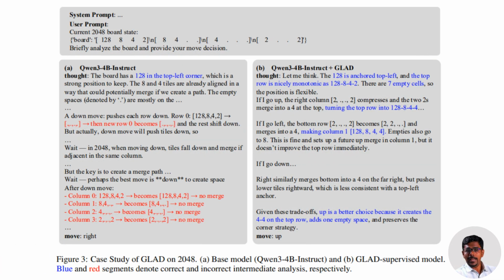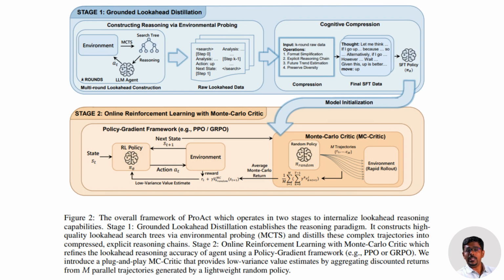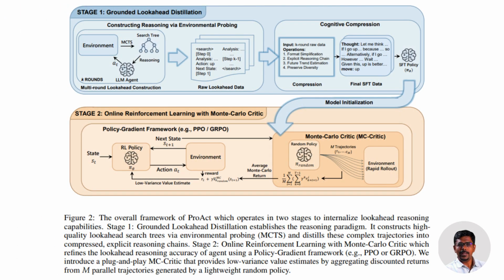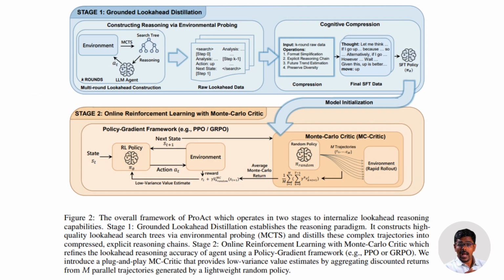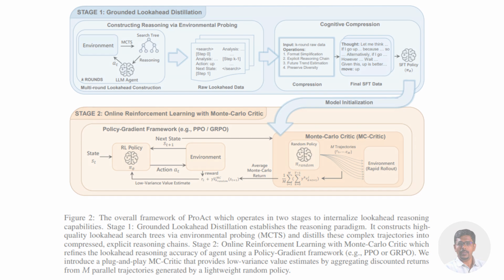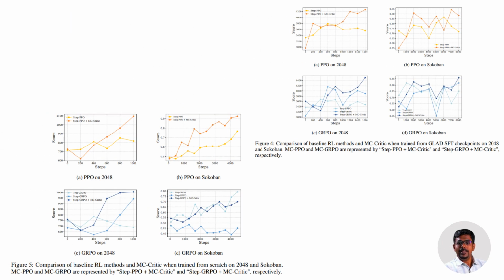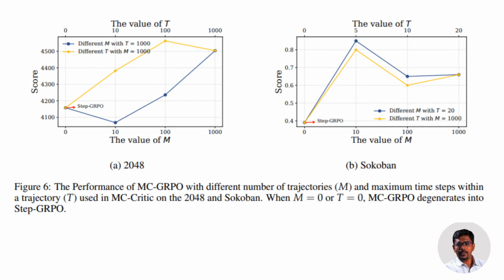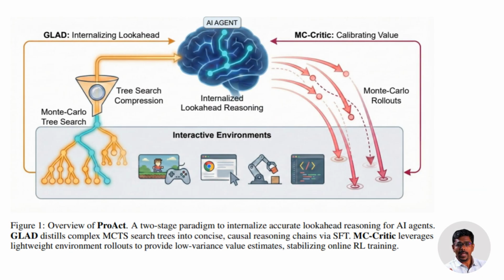ProAct: Teaching AI Agents to Plan Ahead Before They Act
🚀 NEW PAPER BREAKDOWN DROP 🚀
What if AI agents could actually think ahead… without hallucinating the future?
🧠✨ Introducing ProAct: Agentic Lookahead in Interactive Environments
by Yangbin Yu, Mingyu Yang, and team from Tencent Hunyuan.
Most LLM agents fail in long-horizon tasks.
Not because they can’t reason…
but because their imagined futures slowly drift away from reality.
🔥 ProAct changes the game.
🔍 GLAD teaches agents how to look ahead
→ by distilling real environment search into clean, causal reasoning
🎯 MC-Critic teaches agents what really matters
→ using fast Monte-Carlo rollouts for stable, low-variance learning
🎮 Tested on 2048 and Sokoban
📈 A 4B model beats open-source baselines
⚔️ And rivals closed-source giants
No expensive inference-time search.
No fragile chain-of-thought.
Just grounded, internalized foresight.
This is what agent reasoning looks like when it grows up.
👀 Watch if you care about the future of AI agents.
💬 Comment if you think System 2 reasoning just found its missing piece.